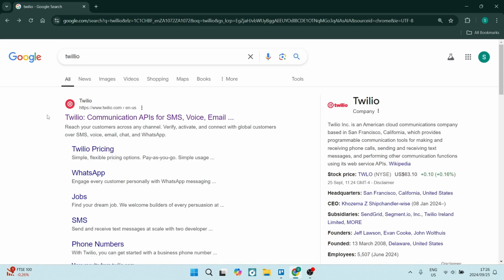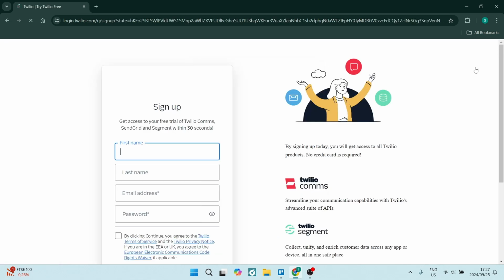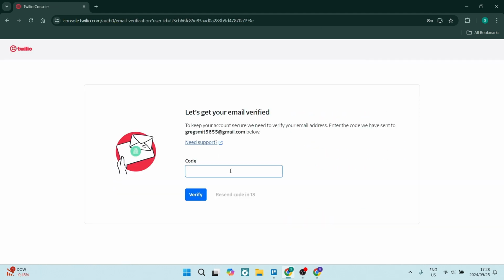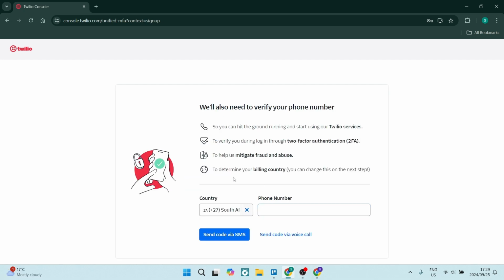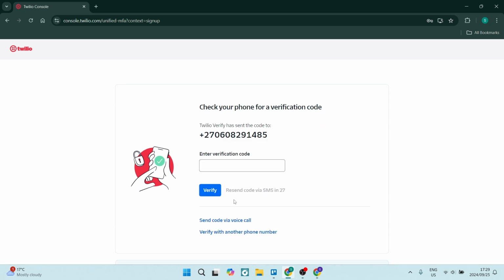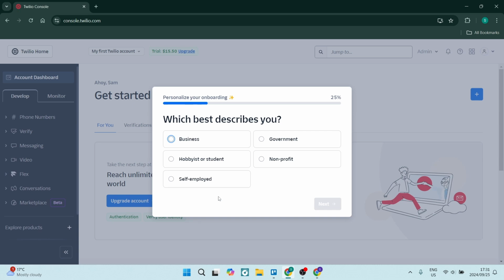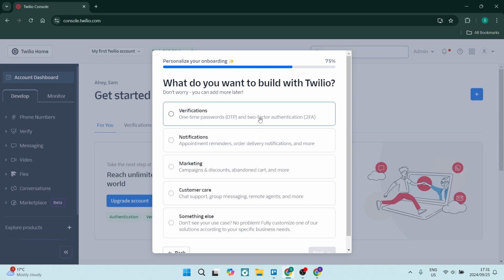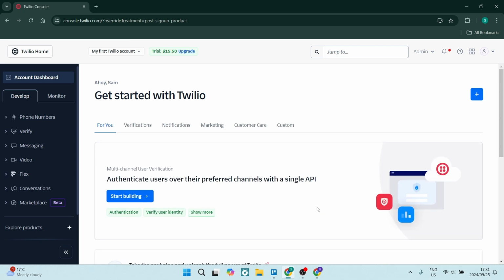How to Create Twilio Account | Twilio Tutorial 2026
In this video, "How to Create a Twilio Account," we’ll walk you through the simple steps to set up your Twilio account and start leveraging its powerful communication tools. Twilio is an essential platform for developers and businesses looking to integrate SMS, voice, and messaging capabilities into their applications. We’ll cover how to sign up, verify your email, and obtain your first phone number. Additionally, we’ll highlight key features and best practices to help you get started on the right foot. By the end of this tutorial, you'll be ready to explore Twilio’s robust offerings and enhance your communication strategies.

Timestamps

Intro – 00:00 – 00:08
Creating Twilio Account – 00:09 – 02:22